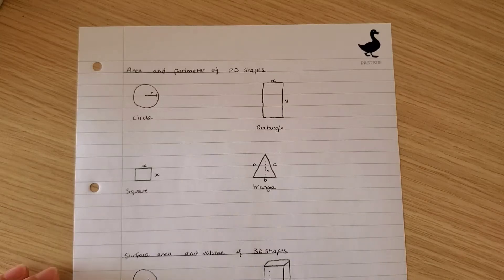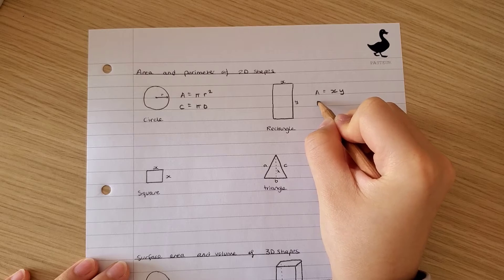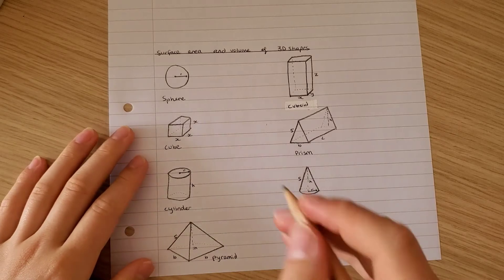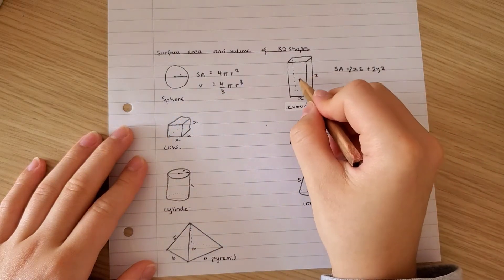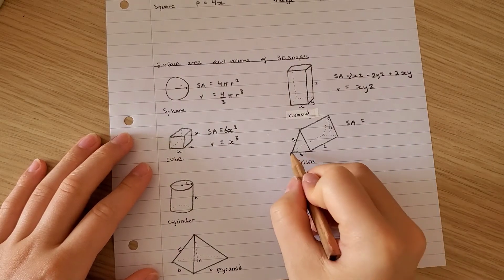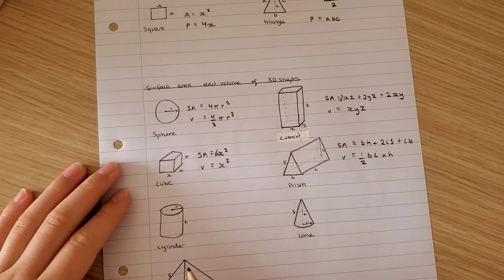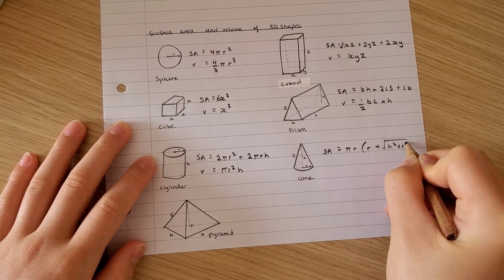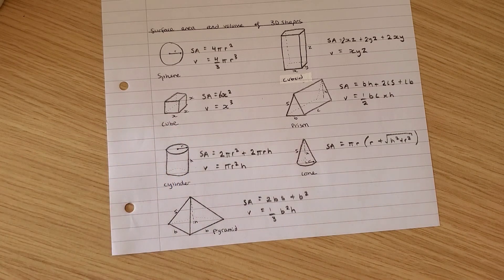Formulas for 2D and 3D shapes